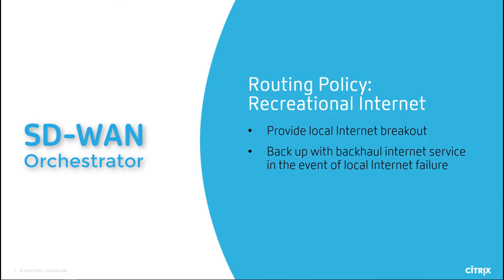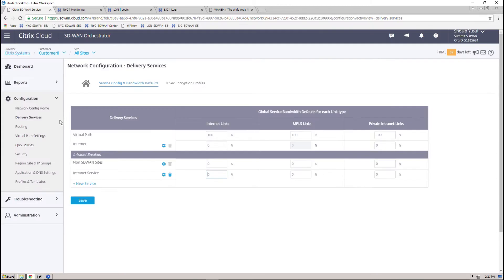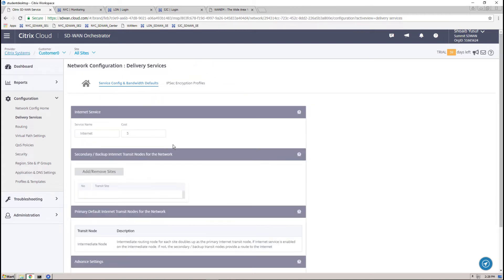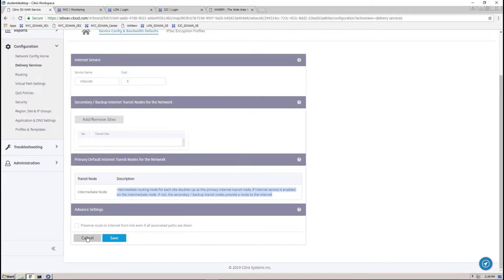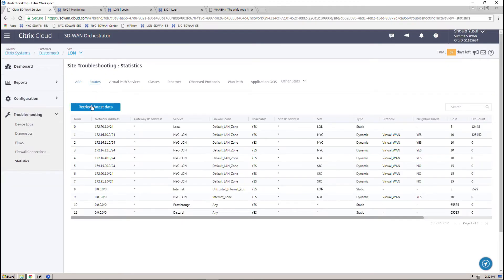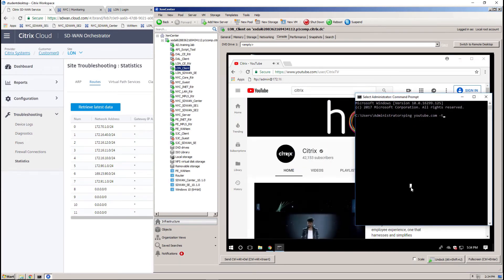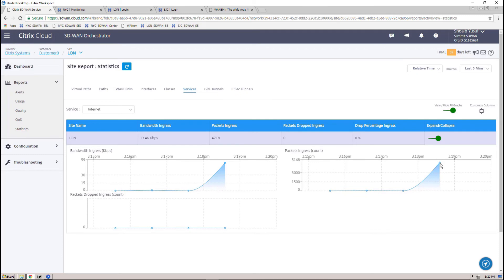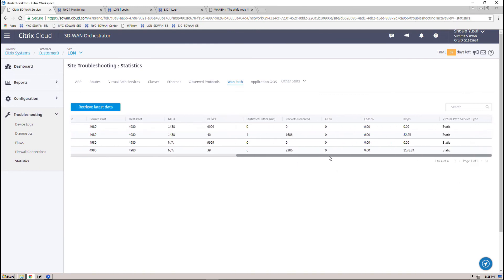Citrix SD WAN Orchestrator - Configure Internet Service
We’ll look at setting up routing policy for recreational Internet traffic to allow for local public internet access at site locations, but also provide failover to backhaul the internet traffic through a transit site if needed.